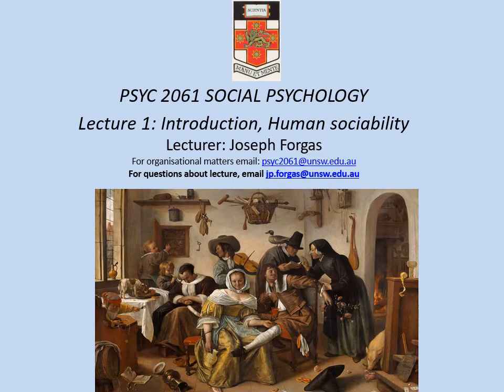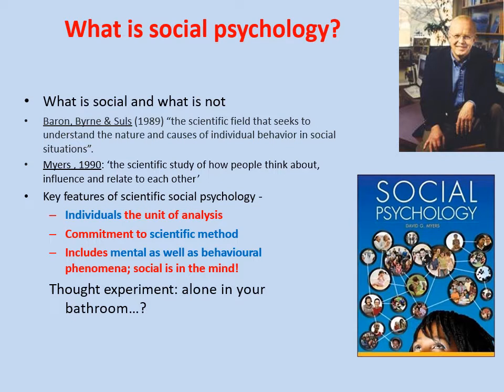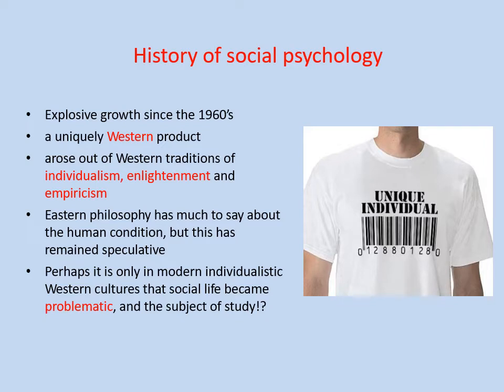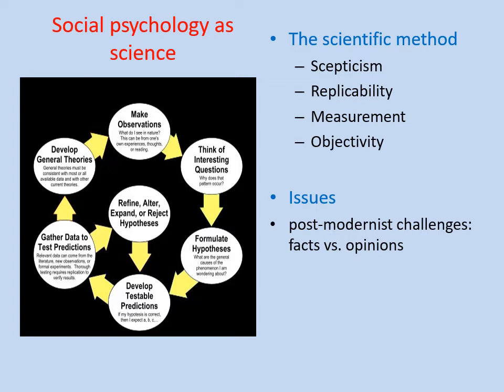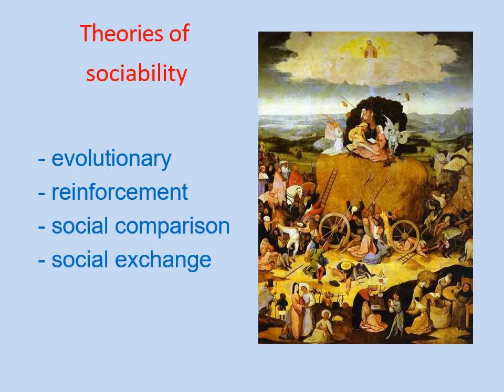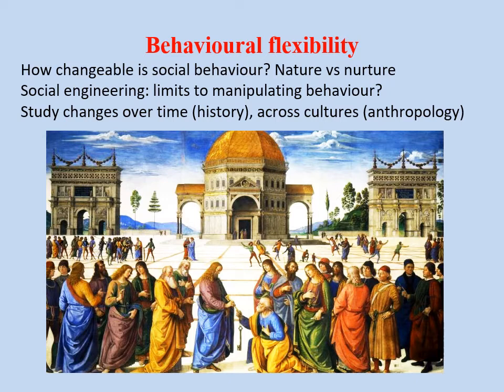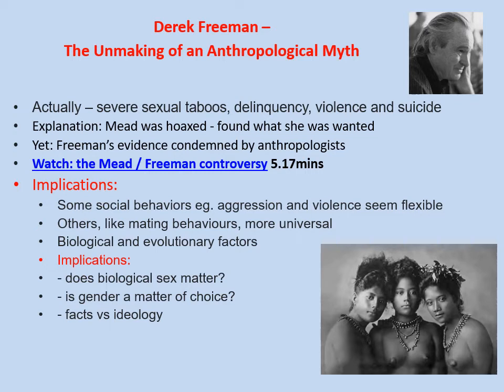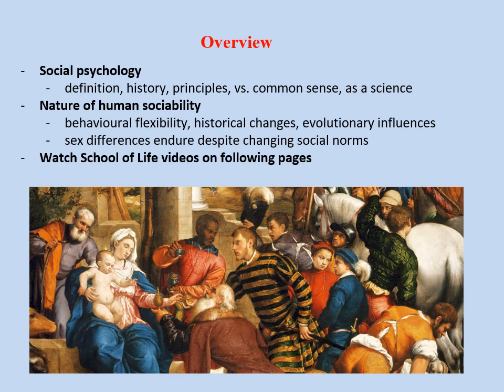2021 - PSYC 2061 Forgas Lecture 1 Introduction and sociability 51 33